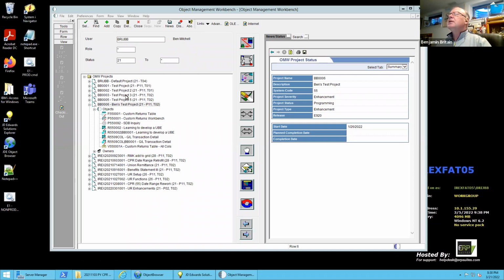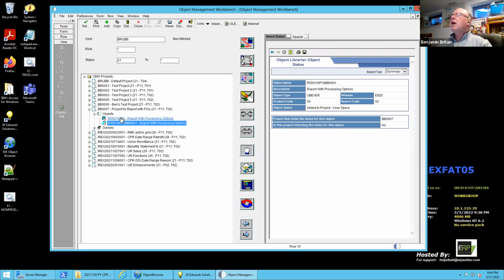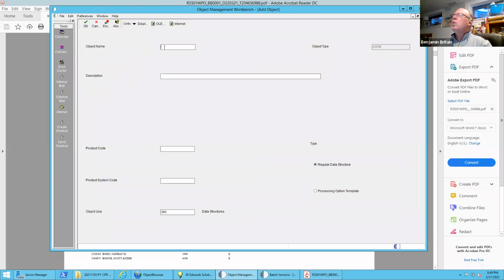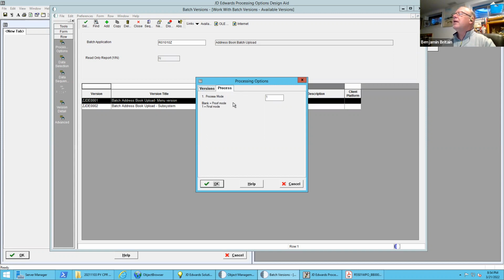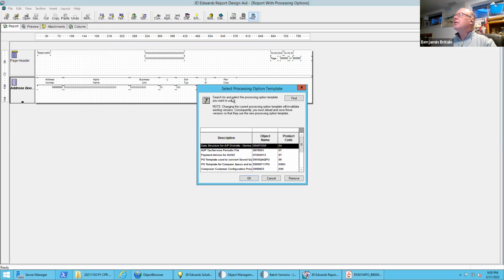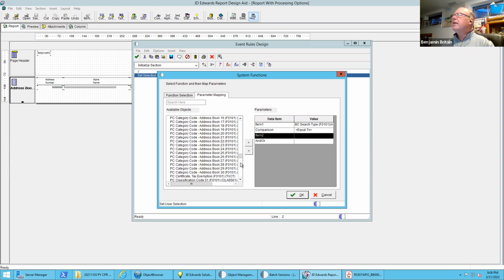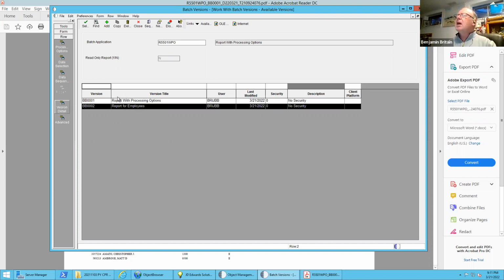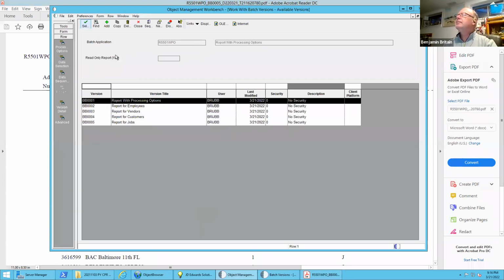ERW AH0004 R5501WPO Report with POs